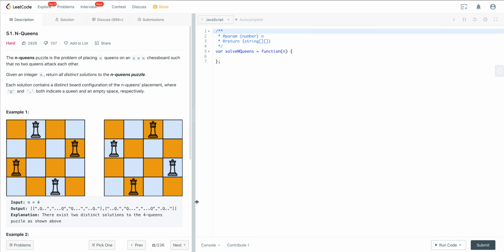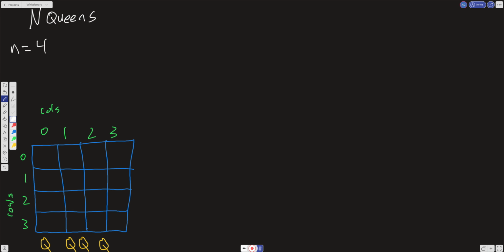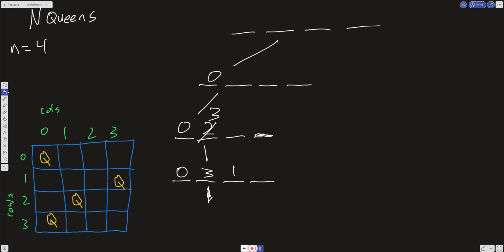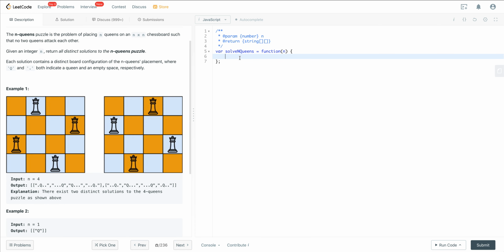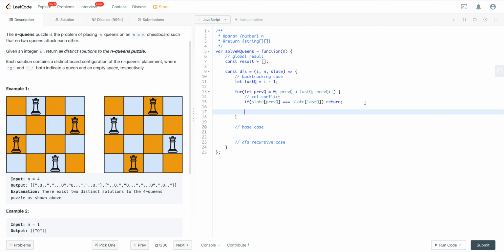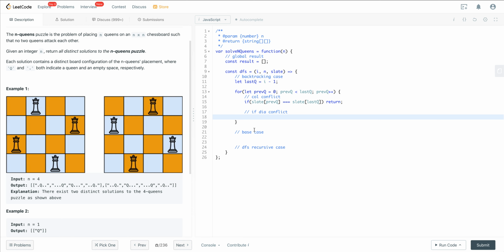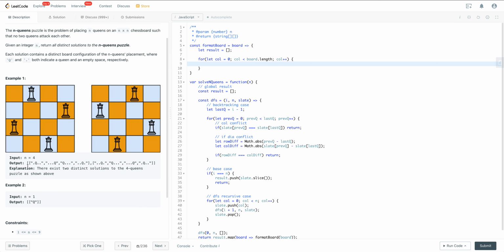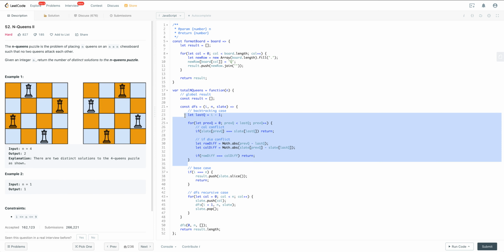LEETCODE 51 & 52 (JAVASCRIPT) | N QUEENS I & II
Hey everyone. Check out this in-depth solution for leetcode 51 & 52.